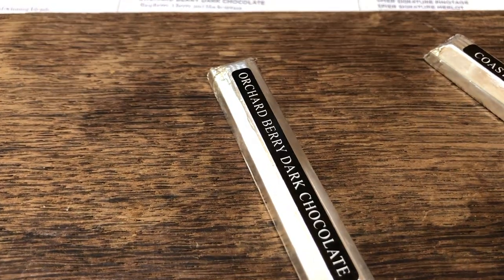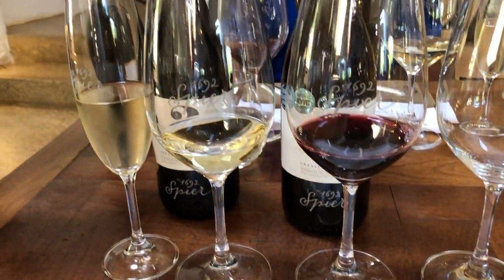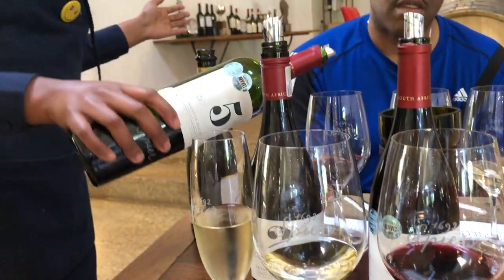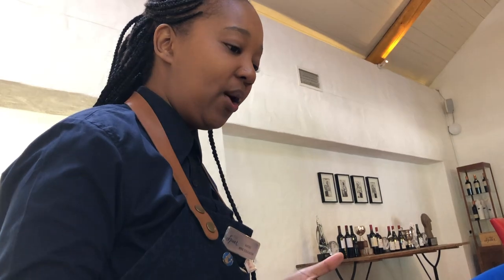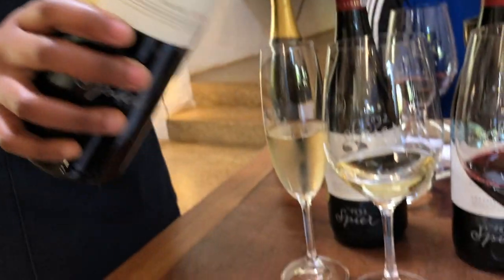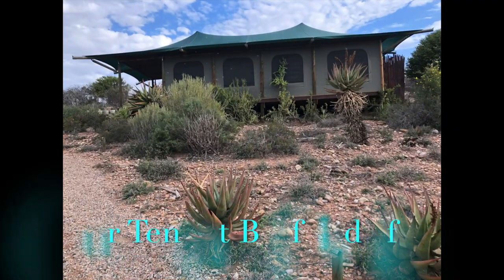OUR SAFARI / LODGE & WINE TASTING IN SOUTH AFRICA (VLOG)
Hey hey Peeps~ It's KellyG & PT. Question- Have you ever wanted to go on a 'SAFARI''? Guess what?!?! We did! In this video, we also enjoyed a brief stop at a Wine Farm in Stellenbosch, for some wine tasting. We started in Cape Town, driving to Stellenbosch then ending Oudtshoorn for a 2 Day Safari, which took about five hours to arrive. We didn’t video or take picks on the actual drive, because the streets were a little dangerous, narrow and curved quite a bit.

Our adventures and experiences on our two week trip to Cape Town, S.A, was more like unforgettable. This Safari & Lodge was pretty cool, as you will see did not disappoint. Especially being humbled to experience being up close to wild animals in their own habitat.

Please be sure to watch our other awesome videos from this two week trip where we show you some fun, foods/desserts/a “Top Listed Coffee Shop in The World,” dance culture, a historical areas, oceans, coastlines and many experiences in Cape Town, South Africa. There was so much to take in, we had to breakdown the videos we’re sharing with all of you, in parts. While you're at it,  go ahead and watch the rest of our authentic (down to earth), fun, lifestyle. We show you travel, optimal health & wellness videos too! We would love for YOU to COME ALONG. JOIN US and become one of our LOYAL 'PK' PEEPS!!

WEBSITES:
KellyG & PT  of  PK ENTERTAINMENT VENTURES, LLC

YOUTUBE CHANNEL: KellyG & PT  or PK Entertainment Ventures
INSTAGRAM: @pkentertainmentventures  &  @kellyg_pkev
FACEBOOK: PK Entertainment Ventures, LLC